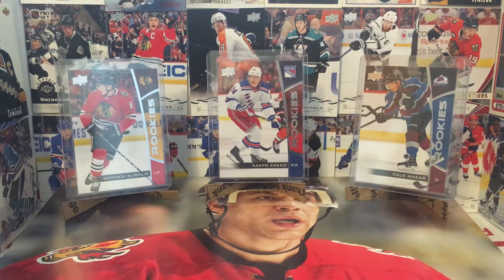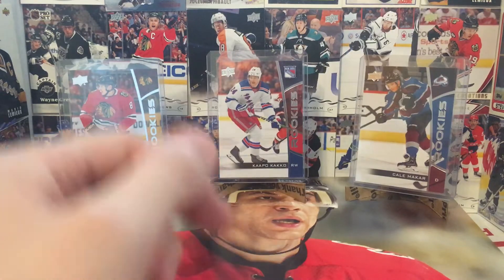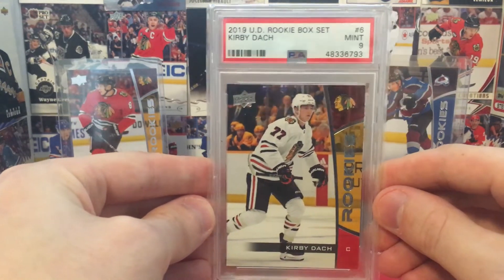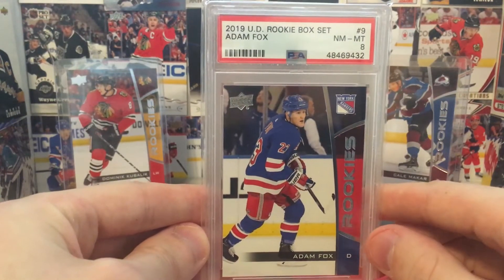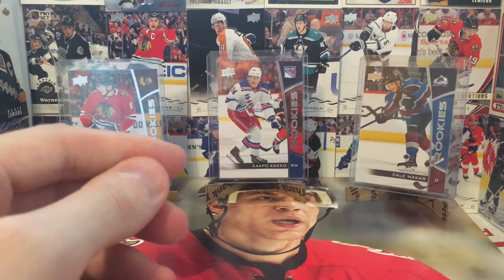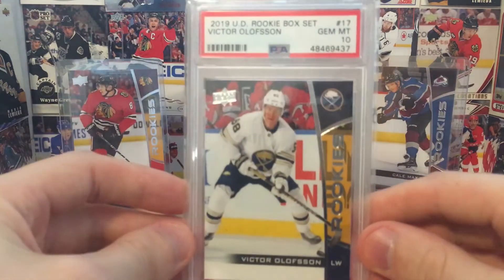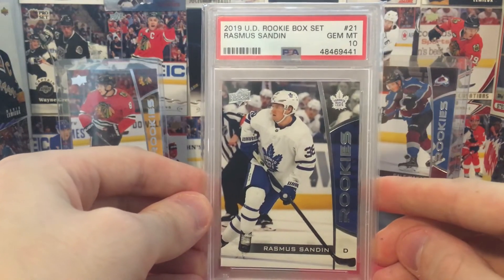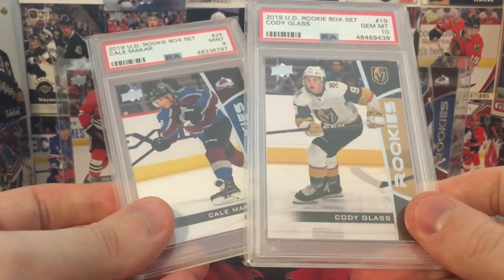I invested $200… in a 2019-20 NHL Rookie Class Box Set?!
Hey everyone,

Mainely Hockey Cards here! Today's video is a mailday featuring a 2019-20 Rookie Class Box Set that I recently bought for two hundred big ones. How'd I do?